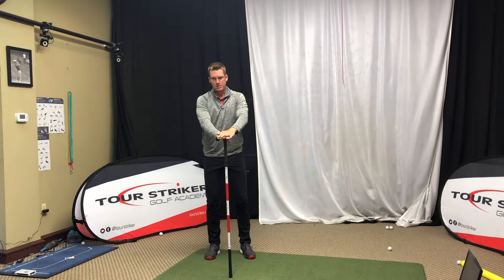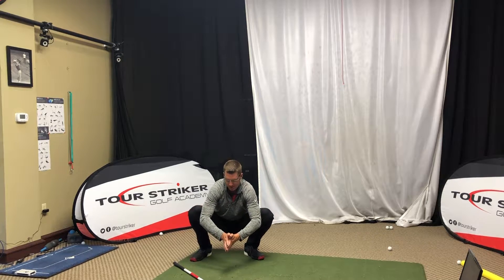9 Minute Body Warmup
Longer 9 Minute follow along body warmup.